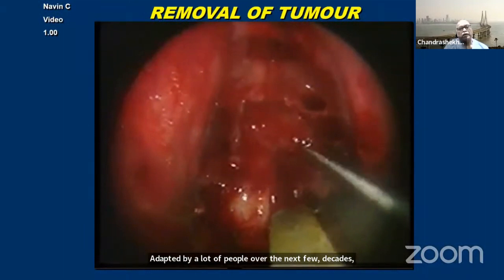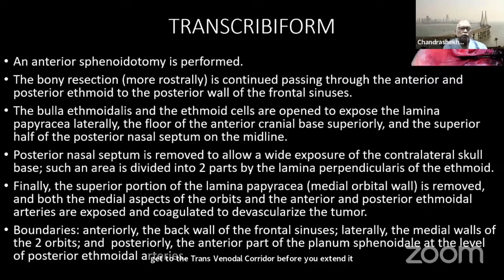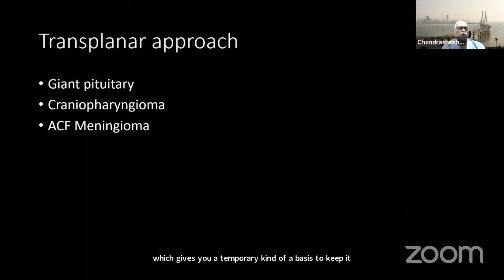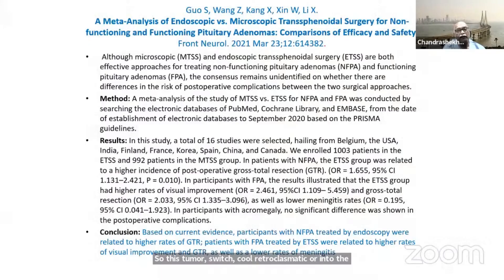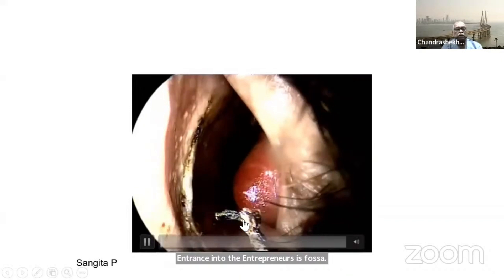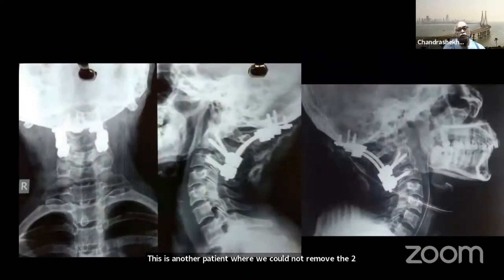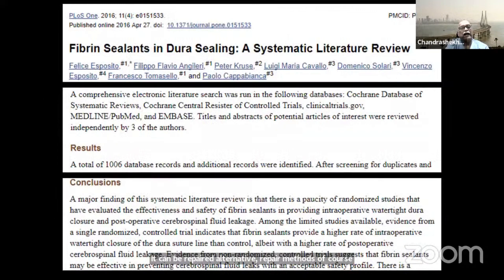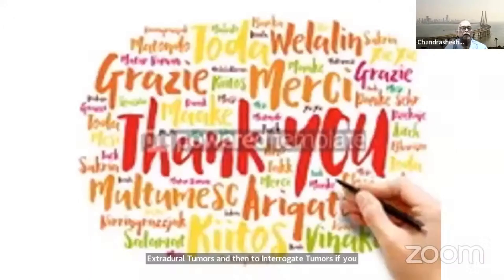Scope and limitations of endonasal endoscopic skull base surgery/Dr. Chandrashekhar Deopujar